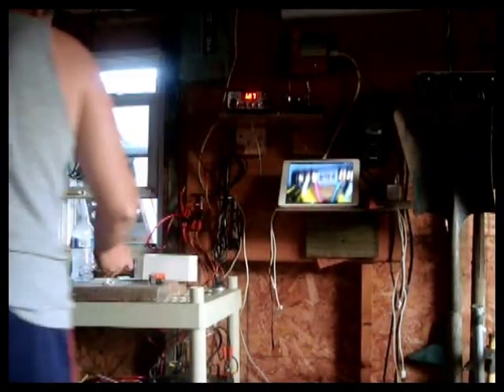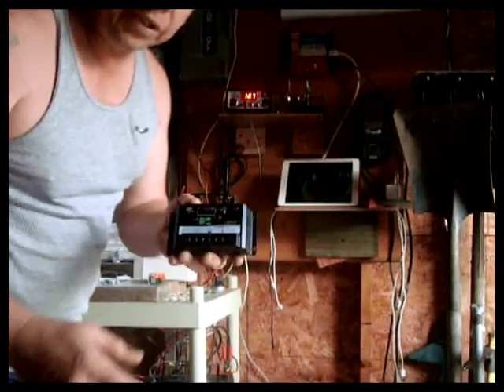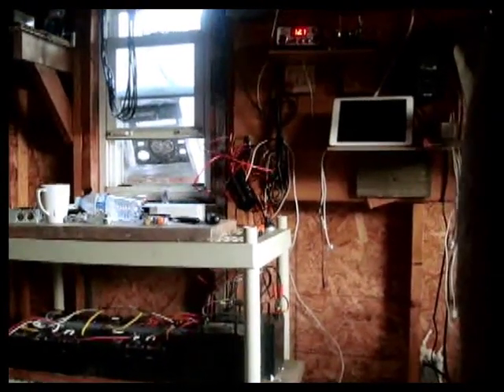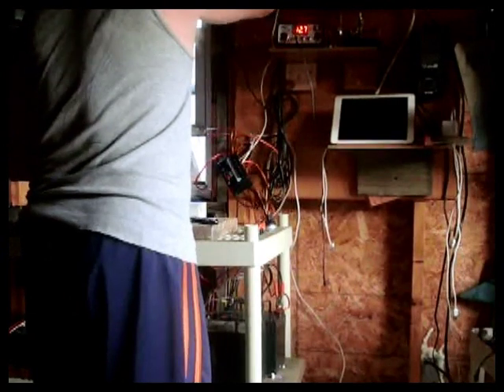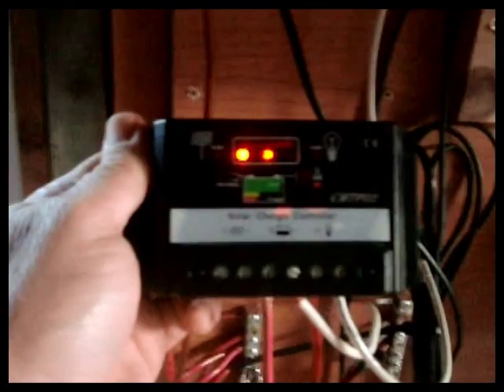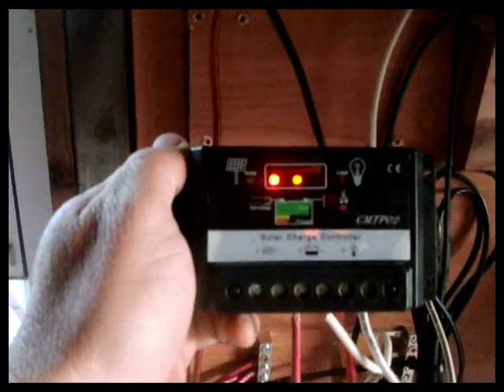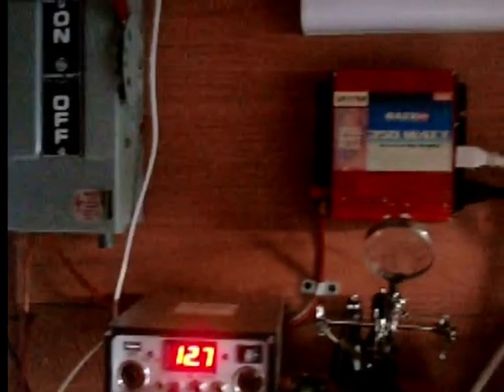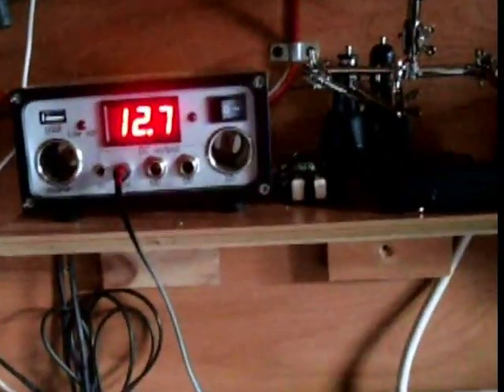CMTP02 30 Amp MPPT Charge controller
My charge controller that I got off of Ebay did not last a week of use before the load part quit. I unhooked it for and hour then hooked it up again and it still did not work, then I waited till the next morning to hook it up and as you can see it still did not work so it was not the internal fuse that had blown to protect the controller as the limited user manual says it might be.